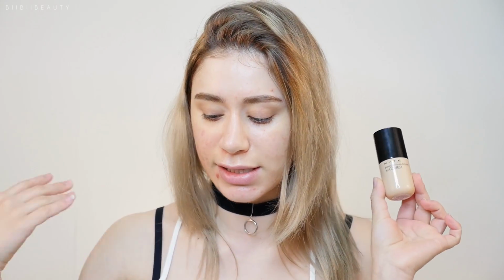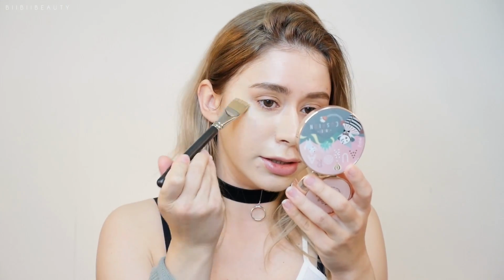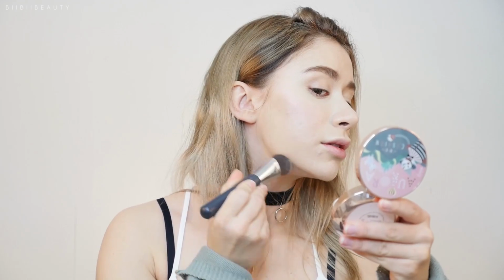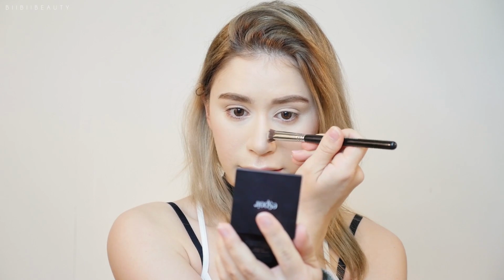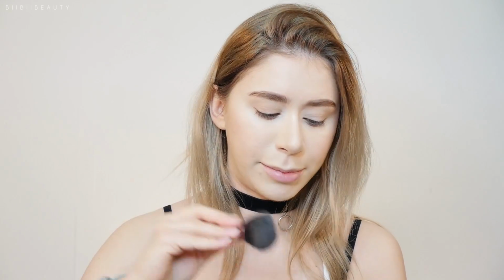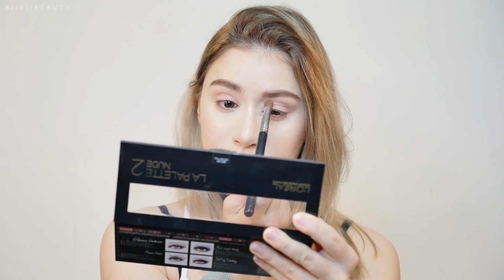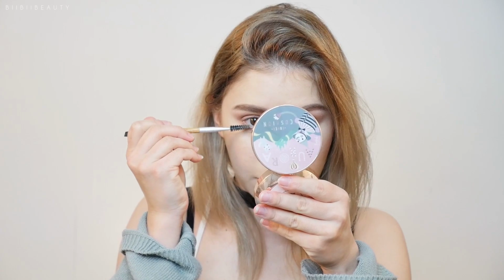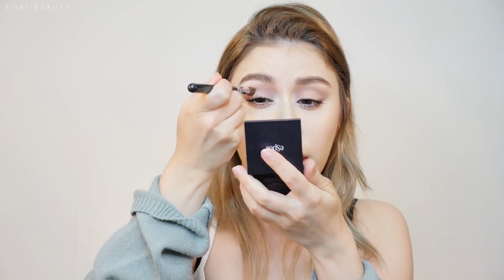SOFT SPRING MAKEUP TUTORIAL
Soft and simple spring makeup tutorial. Soft pink makeup and bold lips and bold brows with high coverage foundation routine!

PRODUCTS USED
Kate Powderless Liquid for Cover Foundation OC-B
NARS Radiant Creamy Concealer Chantilly
MAC Foundation Brush 191
Innisfree Face Designing Palette
Chacott Finishing Powder 764 Ocher 01
Loreal Color Riche La Palette Nude 2
24HR BrowLash Neo Lash Up Mascara Long
Innisfree Skinny Microcara Mascara
ColourPop Ultra Matte Lip in Ouiji
Makeup Geek Foiled Shadow Whimsical
Sigma Inner Rim Brightener
Etude House Proof 10 Auto Pencil brown shade

Hi! I'm Bronwyn Papineau BiiBiiBeauty AKA Bii, Canadian girl currently living in Tokyo! On my channel you will find everything beauty related included makeup tutorials, skincare videos, hauls, reviews, giveaways and much more!  I am from Toronto Canada but I am currently based in Tokyo Japan! Come with me on my journey to discover beauty around the world with tutorials, review, and even cosmetic procedures and treatments. I UPLOAD NEW VIDEOS 1-2 TIMES A WEEK! :D

Use code 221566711 when creating a wishtrend.com account and receive $5 to spend on anything at WISHTREND!

I use Sigma Brushes in most of my tutorials :)

---FILMED---
Lumix GH4
---EDITED---
Premier Pro